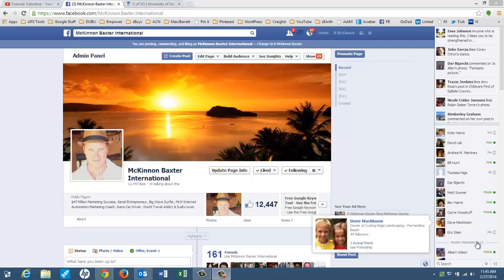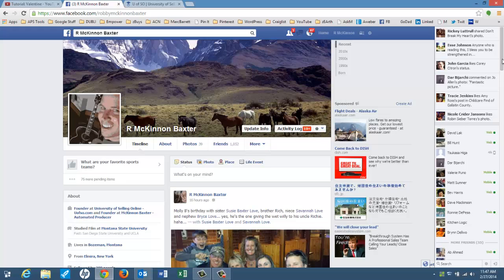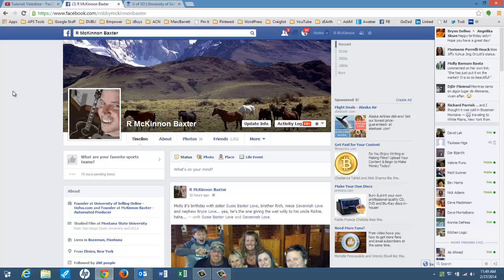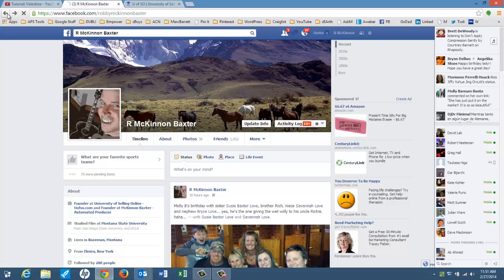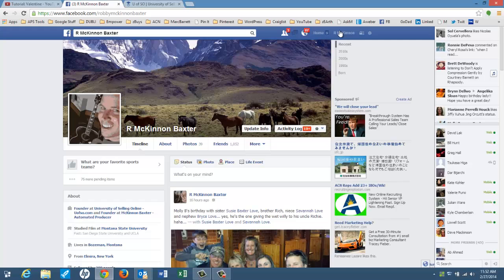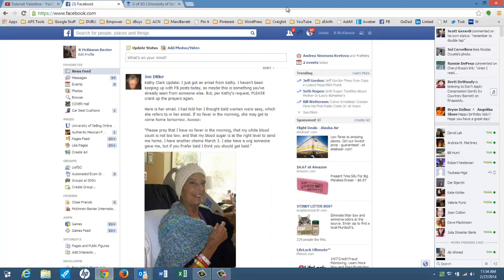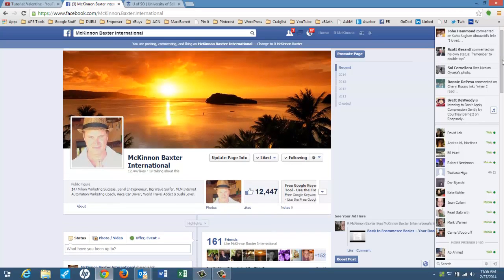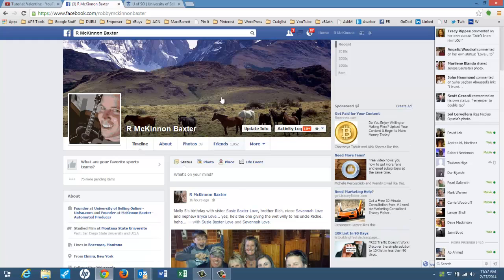How to Use Facebook to Promote your Business or Company - UofSo.com Lesson 110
UofSo Lesson 110 How to Use Facebook to Promote your Business or Company